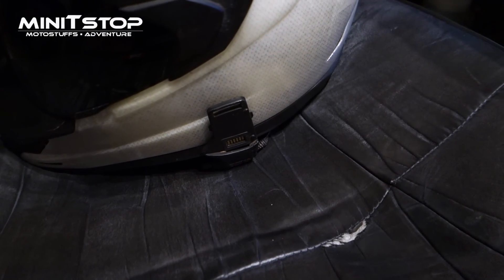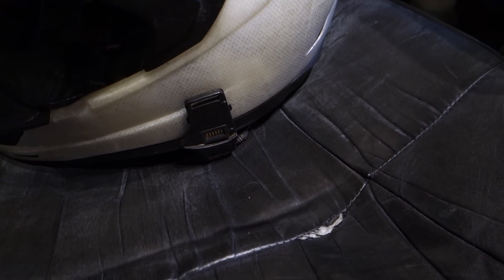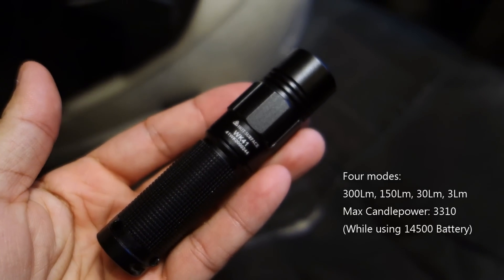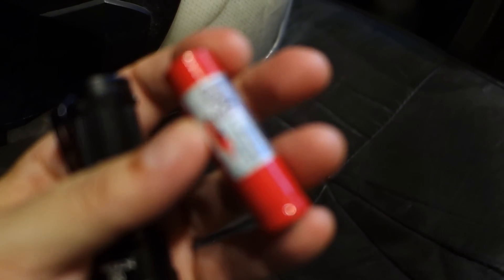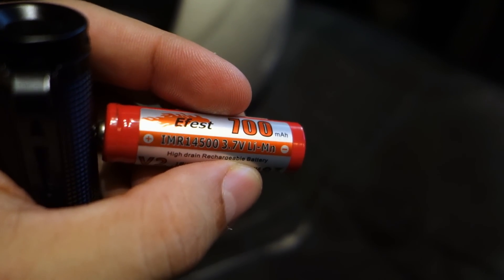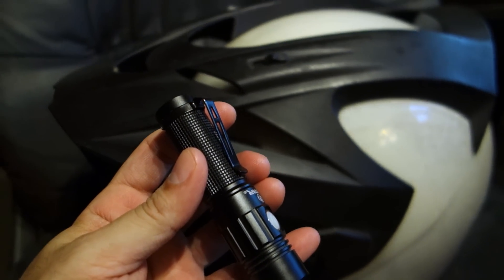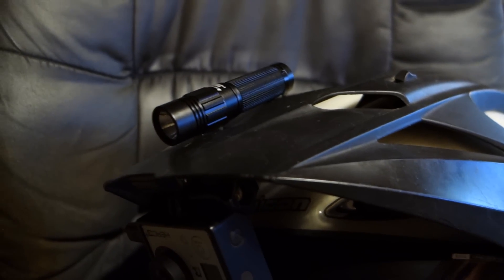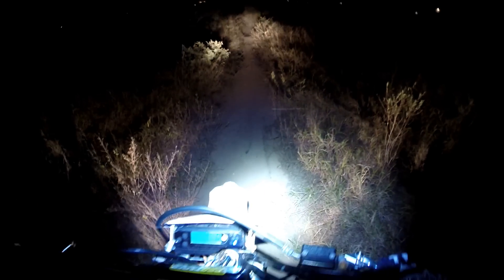Xtar Sirius WK41 EDC Light - Adventure Light? (WR250R)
This video was totally out of the blue. It was one of those "hmmm" moments. I hope you enjoy!

Please hit me up on your favorite social media sites!
Check me out on the book of face!

...ADVENTURE TIME IS NEAR, MY FRIENDS! :)